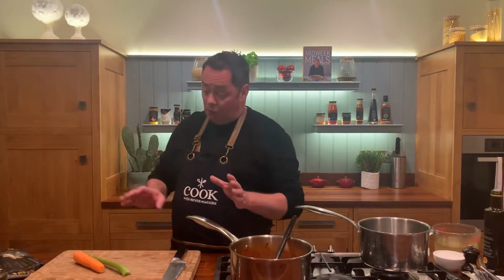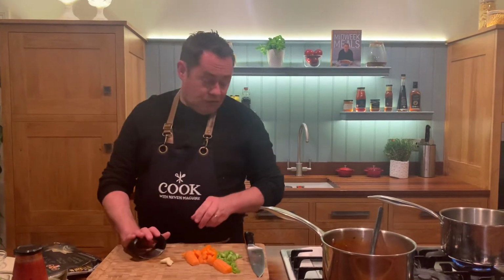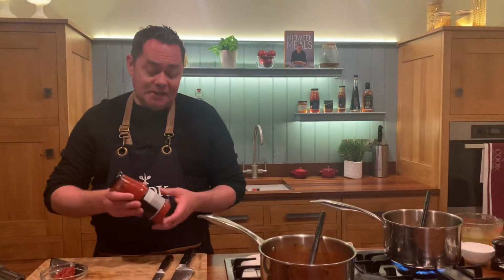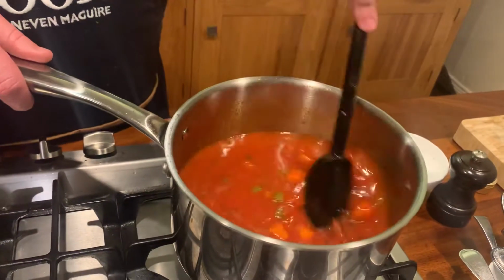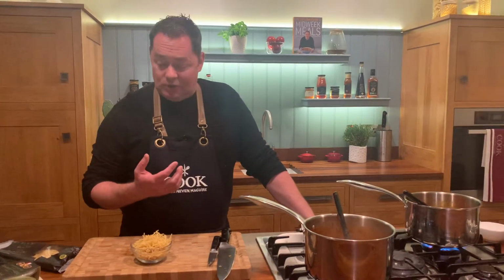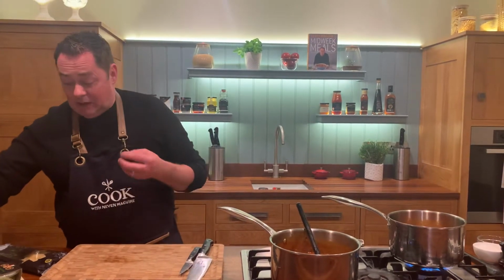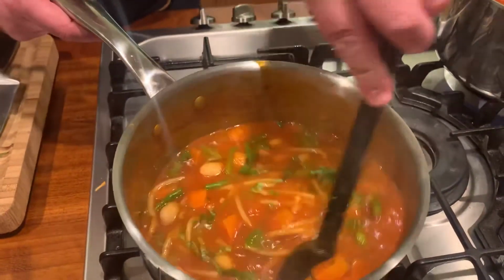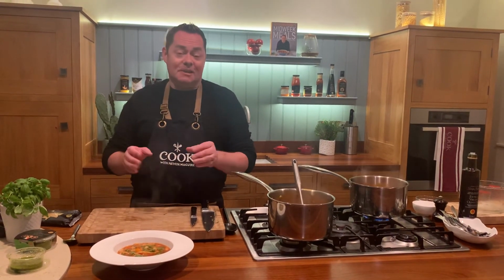Minestrone soup with pesto